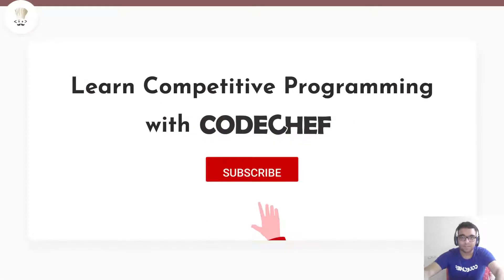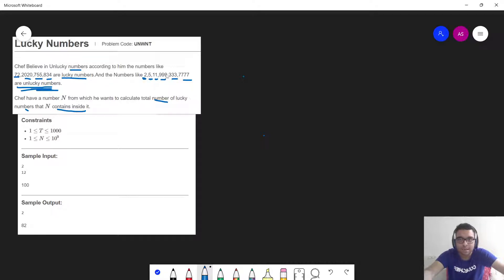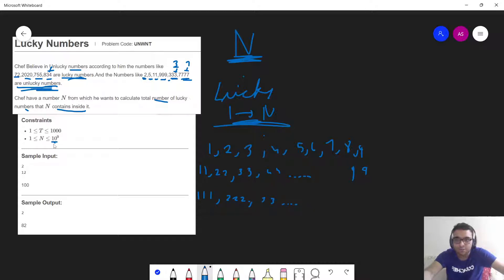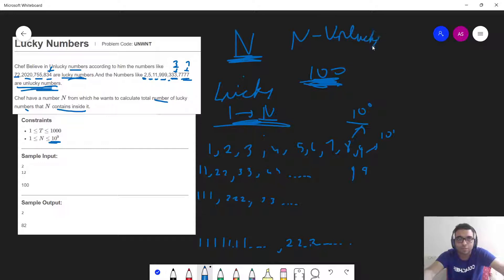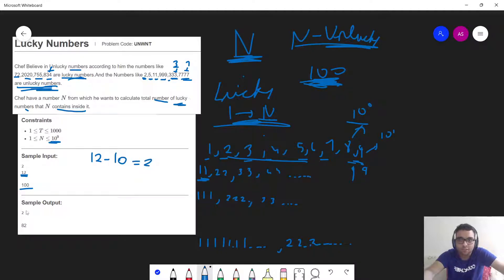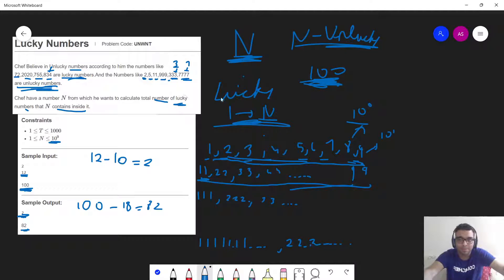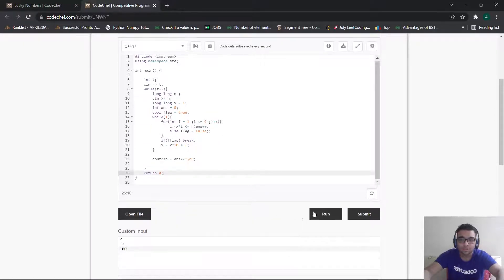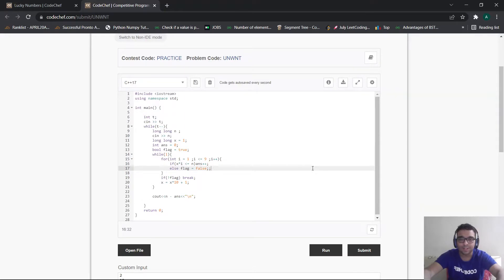UNWNT | Lucky Numbers | Coding with Logic: CP Problems Solved Easy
"Improve your skills and logic and master the art of Competitive Programming with CodeChef. It's best if you can solve it yourself. But if you can't, you can always check out the detailed explanation of the problem by our expert educators in these videos where top coders and experts in the industry will explain questions of varying difficulty in detail. In this video, Ansh Sharma will be discussing the problem: Lucky Numbers (UNWNT ).

You can skip to watch the relevant parts:
Timestamps
00:00 - Intro
00:27 - Problem Statement and Test Cases and Approach
04:02 - Code
07:31 - Mistakes made by people
08:17 - Outro